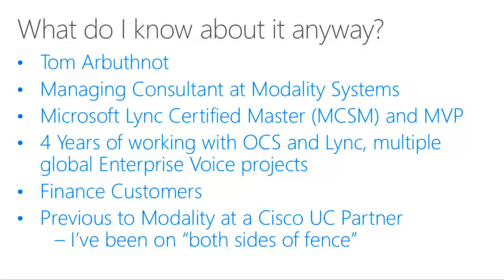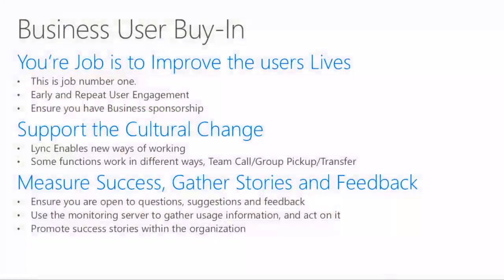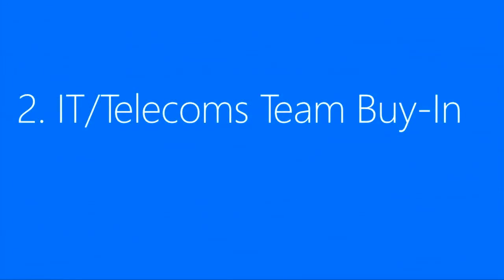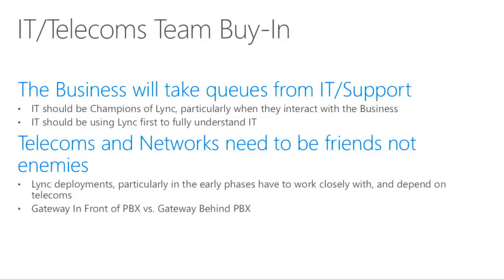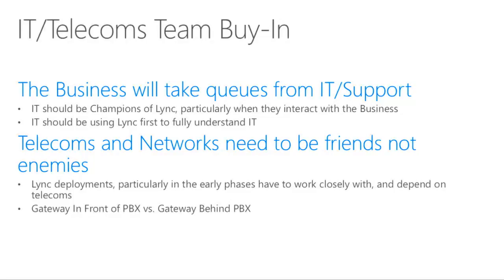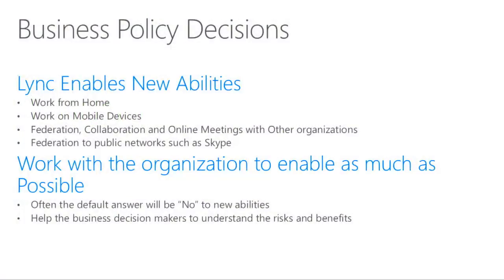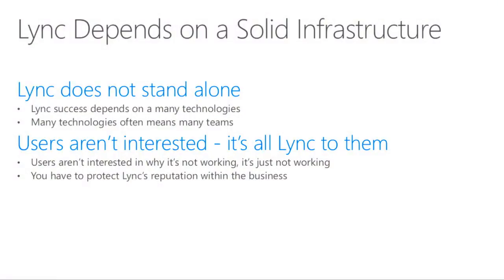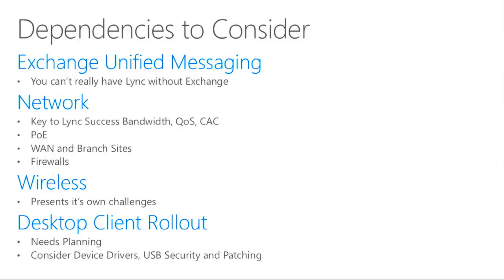Lync Conference 2014 10 Keys to Ensure the Success of your Lync Deployment